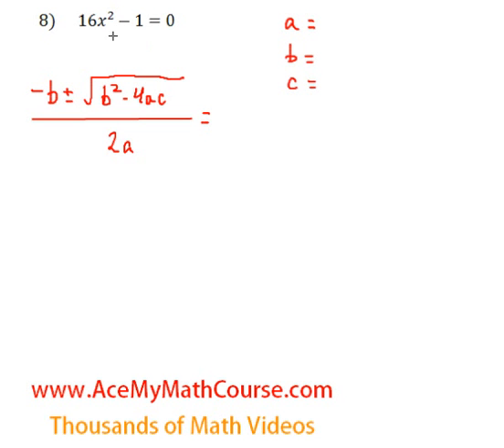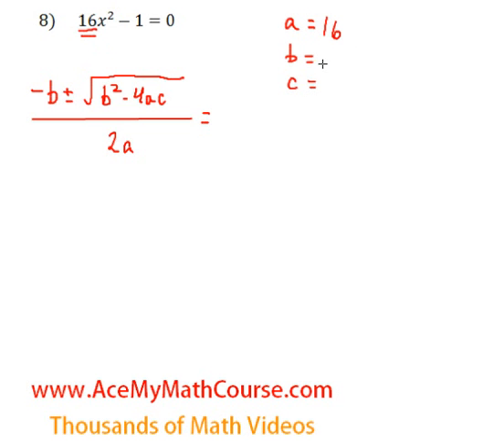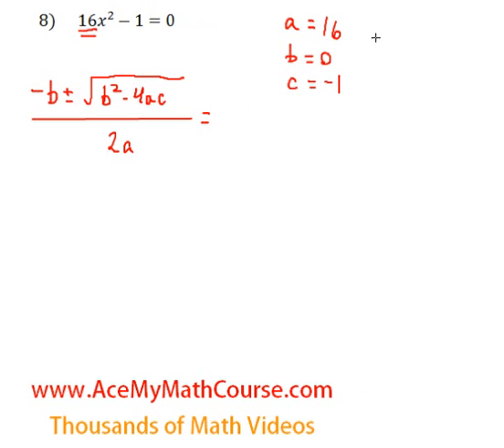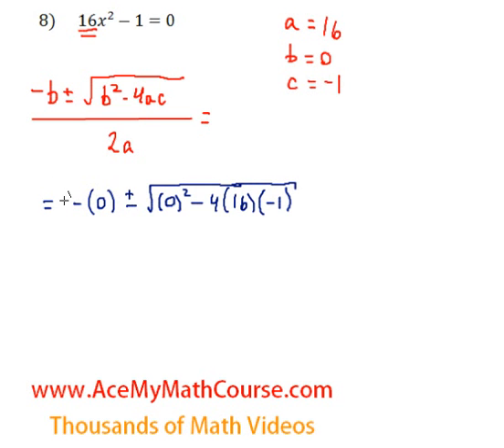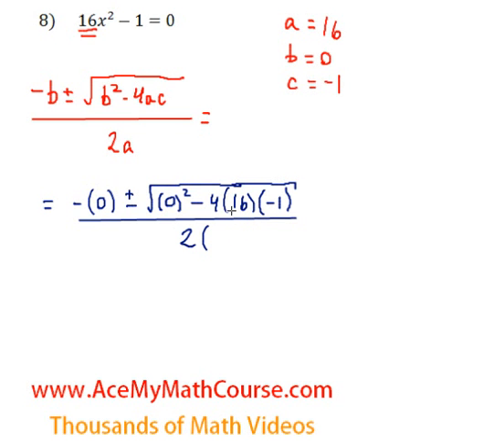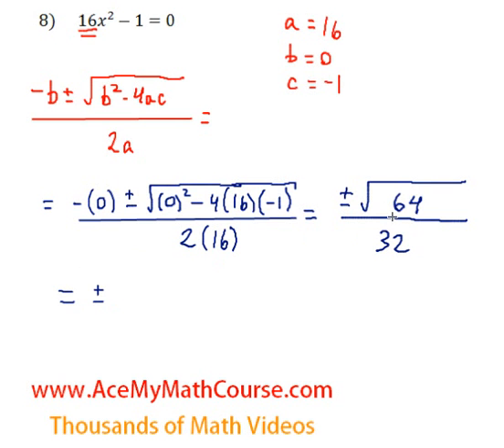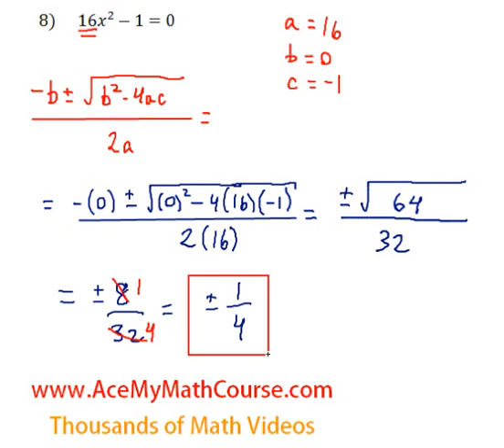Quadratic Formula - Question #8